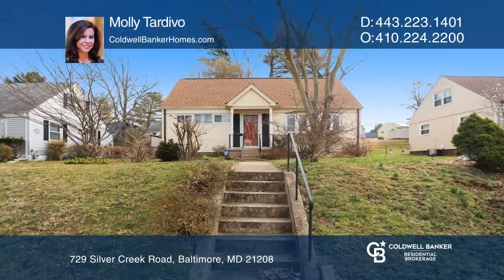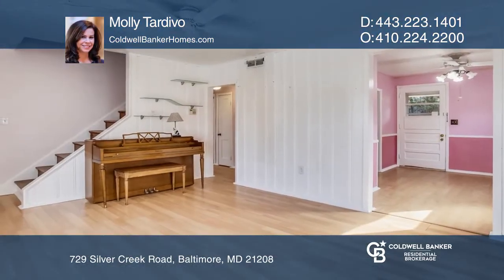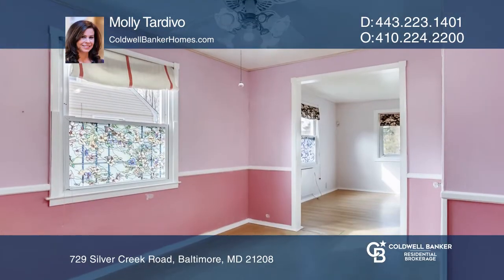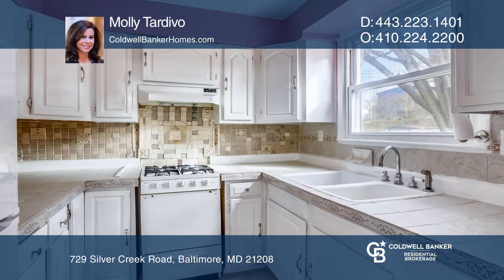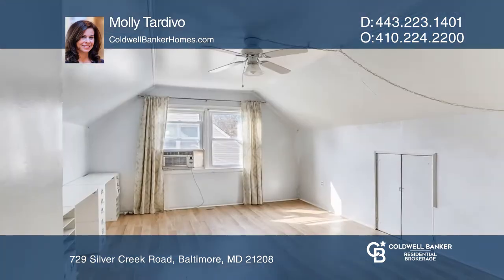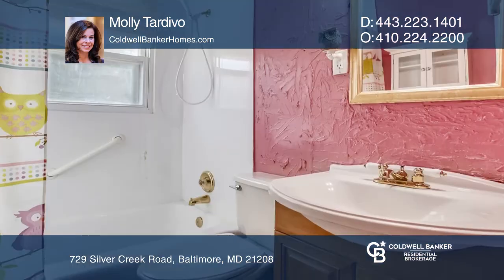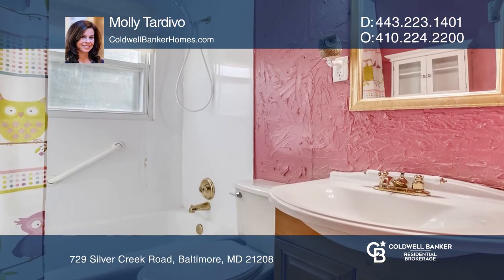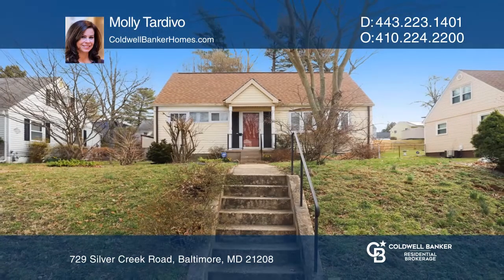729 Silver Creek Road Baltimore, MD | ColdwellBankerHomes.com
729 Silver Creek Road, Baltimore, MD

This charming Cape Cod is ready for your creative updates. Enjoy cozy living in this four bedroom, one full bath home with a spacious fenced-in backyard. Close to Silver Creek Park, shopping and restaurants. This is a great location for commuters! The property being sold as-is.